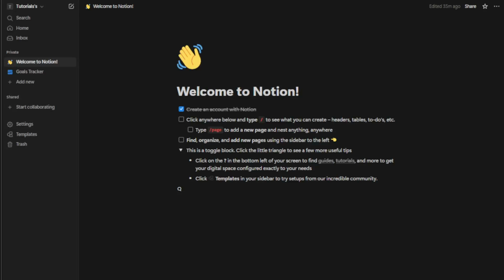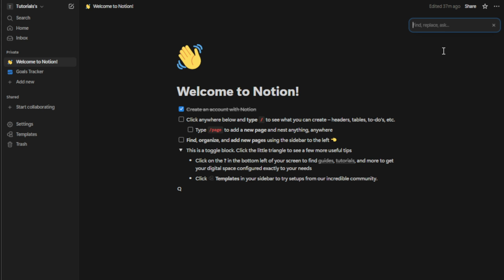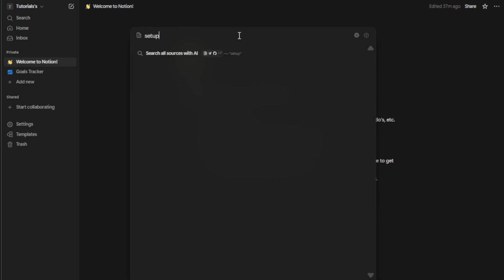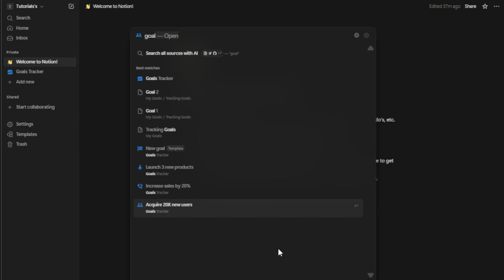How to Use Quick Find in Notion – Simple Notion Tutorial for Beginners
In today's video, I'm going to teach you how to use Quick Find in Notion. This is a simple Notion tutorial designed especially for beginners, and it's perfect if you’re looking to navigate your Notion workspace more efficiently. By the end of this tutorial, you'll have a solid grasp on finding any page or piece of information quickly with just a few keystrokes. So, let's dive right into it.

First, we need to initiate the Quick Find feature in Notion, and this is done by simply pressing Ctrl + P if you're using a Windows computer. For Mac users, the equivalent shortcut would be Cmd + P. Imagine Quick Find as your express train through Notion that allows you to reach your destination in no time. This shortcut is incredibly efficient and will save you precious seconds that add up throughout your day.

Once you've opened Quick Find, your next step is to simply type in the name of the page or a keyword you want to locate. Think of this as the search field in any browser, but tailored to your Notion workspace. You have the freedom to enter anything from the specific title of a note to a keyword associated with the information you're seeking. What's fantastic about Quick Find is its ability to filter through massive amounts of data swiftly, narrowing down your options to the most relevant results.

After you've punched in that page name or keyword, you'll notice that a list of results appears. This is where Quick Find really shows off its capability. The results are typically listed in order of relevance and frequency of access, helping you quickly identify the page you need. Take your time browsing through these options, though. Make sure you're selecting the page that most accurately fits what you're searching for. This helps ensure you're not just finding information quickly, but finding the right information.

Finally, once you've identified the target page or information in the search results, all you need to do is click on that item, and voila! You've jumped directly to that page in an instant. This step highlights the brilliant efficiency of Quick Find. You’ve moved from a general search concept to landing on a specific page with just a few clicks, bypassing potentially unnecessary navigation through your setup. With practice, these steps will become an intuitive part of your Notion routine, speeding up your workflow and making your project management experience more seamless.

And there you have it. Those are the steps to effectively use Quick Find in Notion. Keep practicing this method, and you'll see how it significantly boosts your productivity and quality of life within Notion. Thank you for tuning in today, and I hope this tutorial empowers you to use Quick Find to its full potential. Until next time, happy organizing!